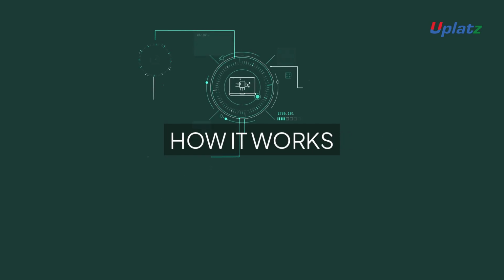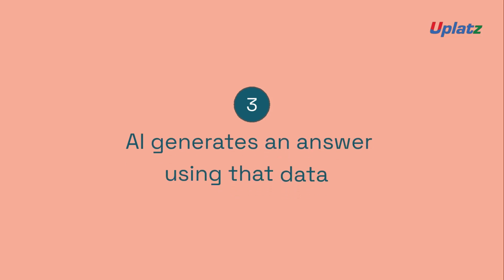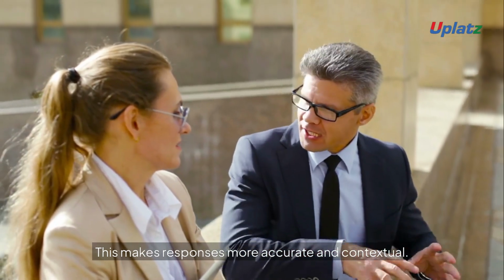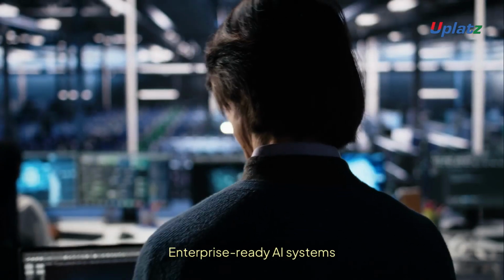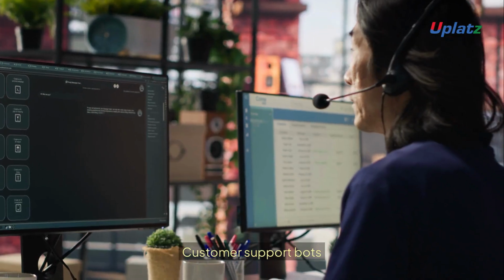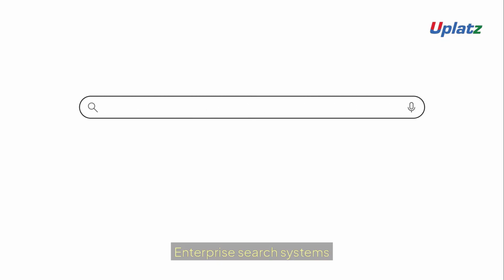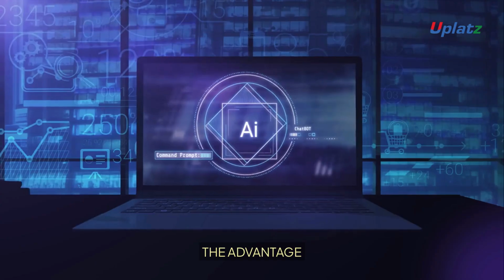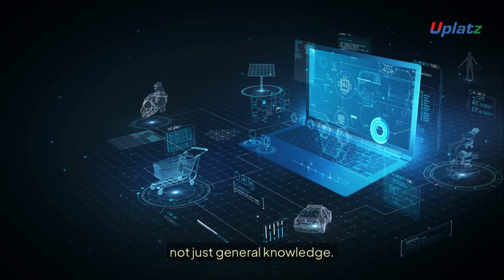RAG (Retrieval-Augmented Generation) Explained | Build Smarter AI with Real-Time Data | Uplatz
RAG (Retrieval-Augmented Generation) is one of the most powerful techniques in modern AI—combining large language models with external data sources to produce more accurate, up-to-date, and reliable responses.

In this video, you’ll learn:

What RAG (Retrieval-Augmented Generation) is and why it matters
How RAG combines LLMs + vector databases + retrieval systems
The step-by-step RAG pipeline: query → retrieval → augmentation → generation
Why RAG reduces hallucination in AI models
How vector databases like Pinecone and FAISS are used
Embeddings and semantic search basics
Real-world use cases: chatbots, enterprise search, knowledge assistants

You’ll also understand:

Difference between RAG vs fine-tuning
Benefits: real-time data access, lower cost, flexibility
Challenges: latency, data quality, and retrieval accuracy
Best practices for building production-ready RAG systems

Whether you're an AI engineer, developer, or product builder, this video will help you understand one of the most important architectures in Generative AI.

At Uplatz, we bring you cutting-edge, real-world insights across AI, cloud, DevOps, and software engineering to help you build future-ready solutions.

Watch till the end to learn how to design intelligent AI systems powered by real-time data.